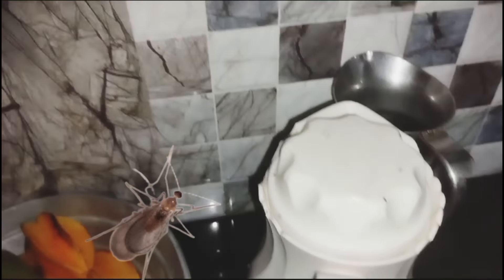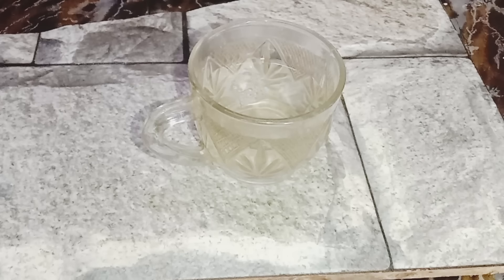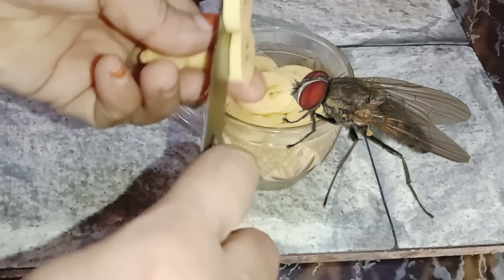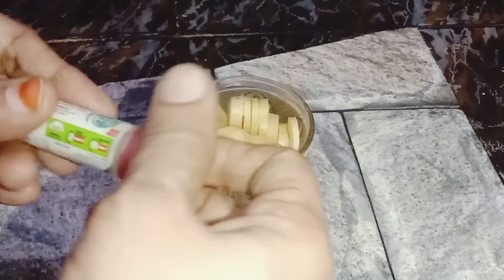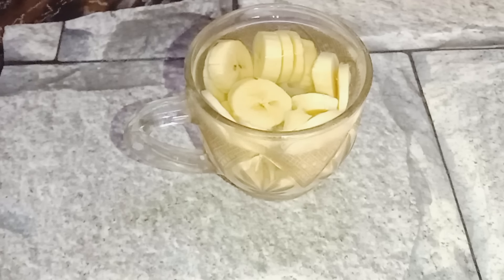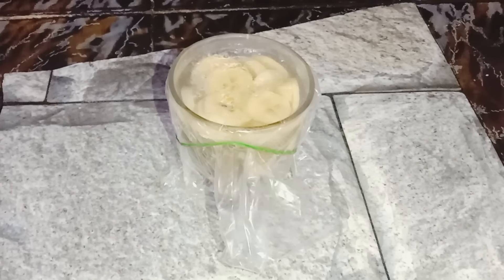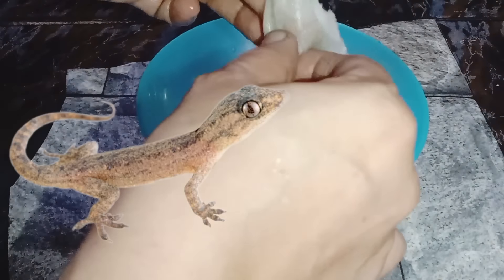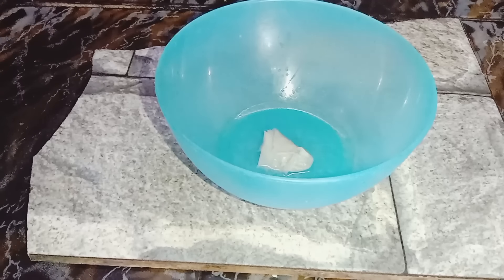ഇത് ഒരു തുള്ളി തൊട്ടാൽ മതി പല്ലികൾ പൊടി ഈച്ചകൾ എലി ഷോക്കടിച്ചതുപോലെ വിറച്ചുകൊണ്ട് ഓടും 😱Tips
സിമ്പിൾtricks!Tips@CAKKENCAKES

unbelievable uses of vinegar
lizardrepellent

ലോകത്തുള്ള എല്ലാ പല്ലികളെയും വിരട്ടി ഓടിക്കാൻ ഇതുമാത്രം മതി!കോൾഗെറ്റ് ഞെട്ടിച്ചല്ലോ😲!New Trick @CAKKENCAKES
Hello Friends...
Welcome back"CAKKE N CAKES "
Today lam Sharing Some Usful Tips. And Also Sharing.
How To Use Colgate To Repel Lizard
How To Get Rid Of Lizard Repllent
Home Remedy
Hope This Video Will Be Helpful To You All..